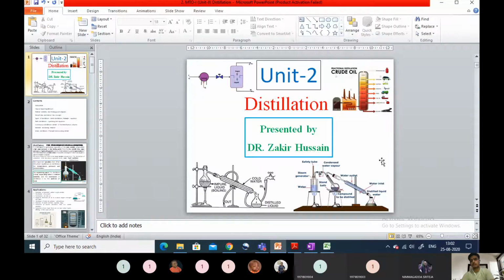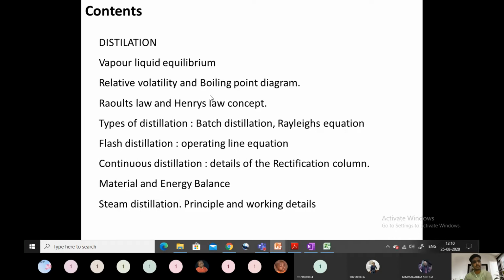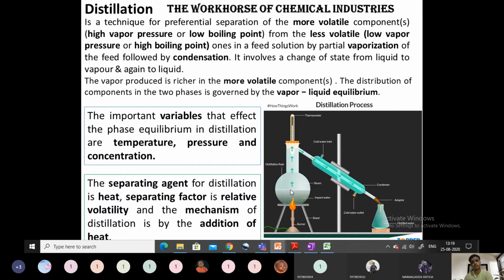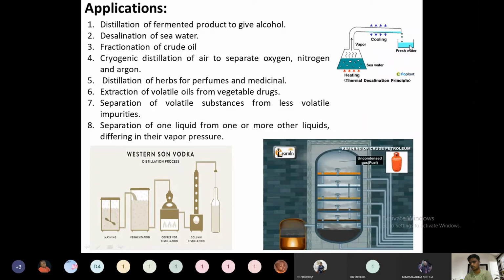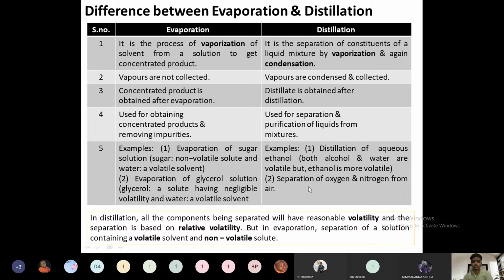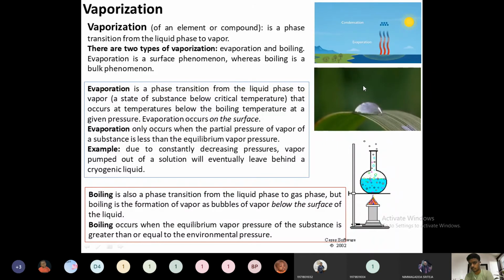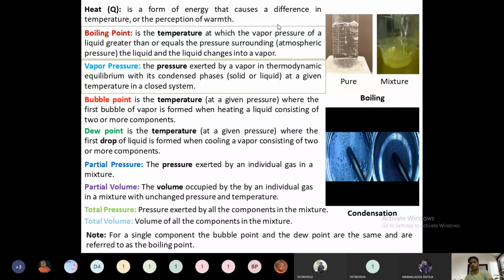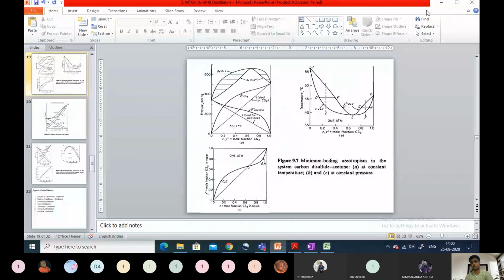2) Unit-2: Mass Transfer Operations-I (Distillation)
Unit-2: Distillation - Distillation Definition & Applications, Difference between Evaporation & Distillation, Mechanism of Evaporation & Distillation, Vaporization & its Types (Evaporation & Boiling), Basic Definitions (Heat, Boiling Point, Vapor Pressure, Bubble Point, Dew Point, Partial Pressure, Partial Volume, Total Pressure & Total Volume.